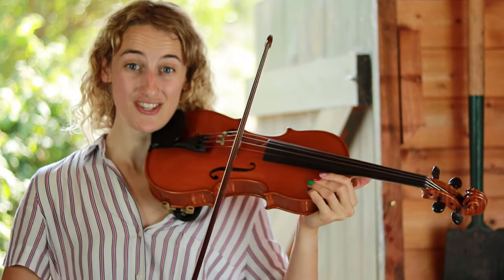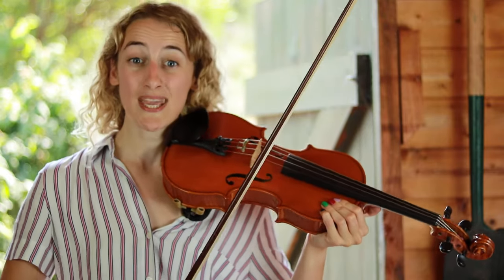Violin School Beginners Lesson 2: Bowing!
Welcome to Music With Meg's Violin School! Coming to you weekly, this introductory course will lead you through the basics of the violin. Suitable for new beginners!
*Please note that if you want to progress on a musical instrument, there's only so far Youtube can take you! Once you've gotten to grips with the basics instrument, I would recommend finding a local teacher!*